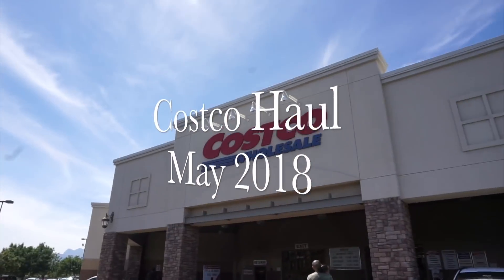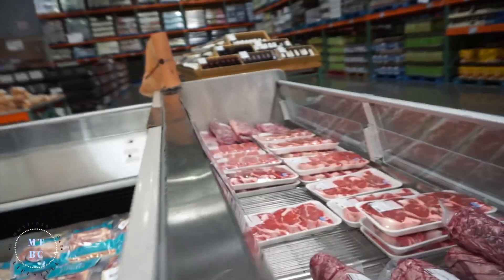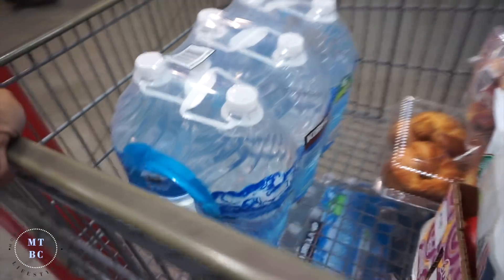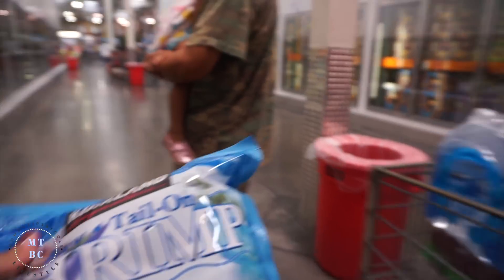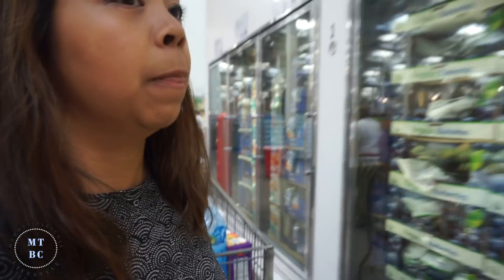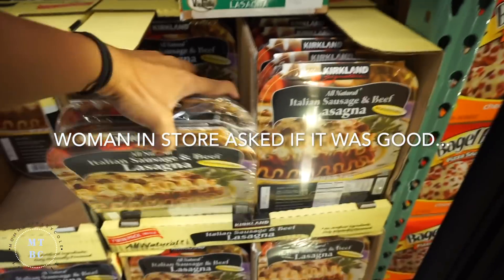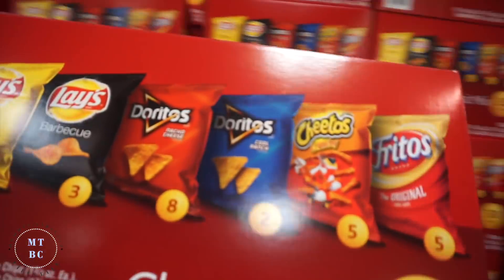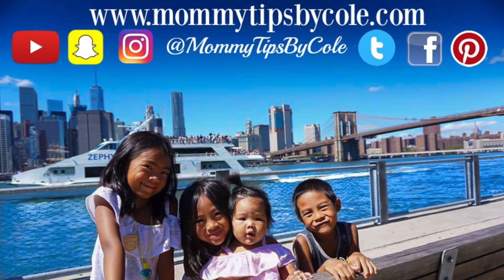COSTCO HAUL | FAMILY OF 6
Back with a NEW costco haul and it's a bigger one than we've had the past few months with our under $100 budget. We doubled it this month since we needed quite a few things especially after our recent out of town trip.
xoxo Cole & Team Yniguez

Hi! I'm a Mom of 4 & Mommy Vlogger/Blogger sharing everything from organization, kids lunch ideas, product and toy reviews, easy hairstyles, my fitness journey, travel vlogs, beauty, fashion, daily and weekly vlogs and so much more!

PERISCOPE: @mommytipsbycole

FTC: All products shown in this video were purchased by myself unless otherwise mentioned. All opinions are my own and 100% honest.